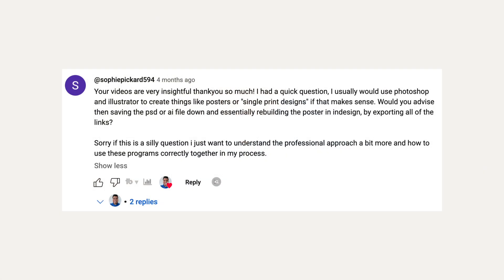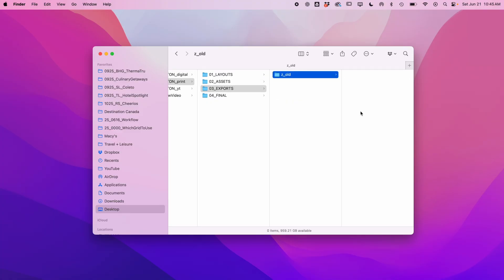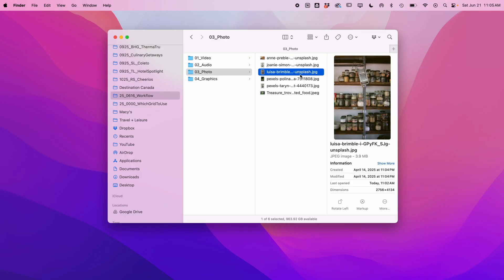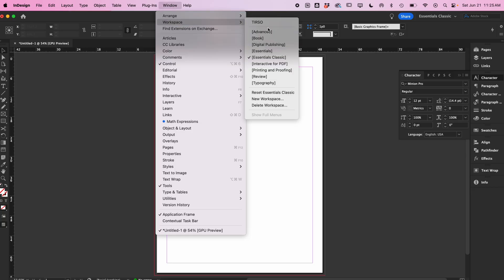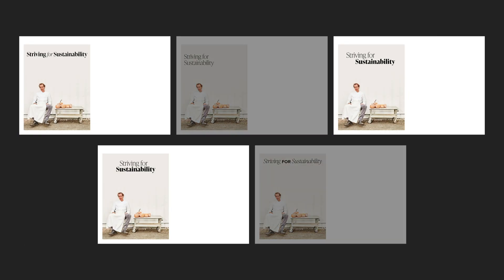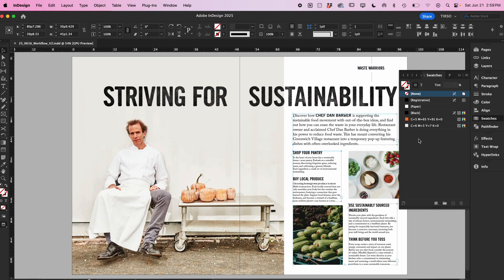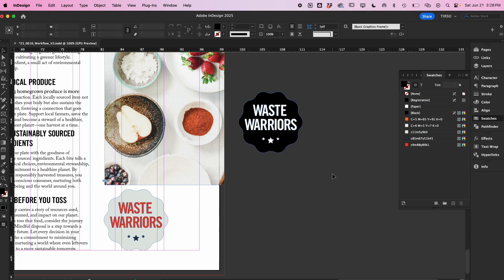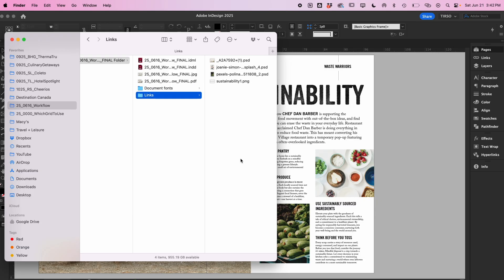My Complete Graphic Design Workflow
There is your design process, but there is also your workflow process. In this video, I'm sharing how I structure my entire graphic design workflow from start to finish. If you're looking to:

– Streamline your technical design process
– Improve file organization
– Boost your software efficiency
– Ensure your projects are always under control

This is Tirso Gamboa's guide to a more productive graphic design workflow!

00:00 Introduction
01:10 My Folder System
02:43 Prepping Assets
03:44 File Setup
05:03 Designing
07:32 Working Between Apps
09:10 Exporting & Archiving